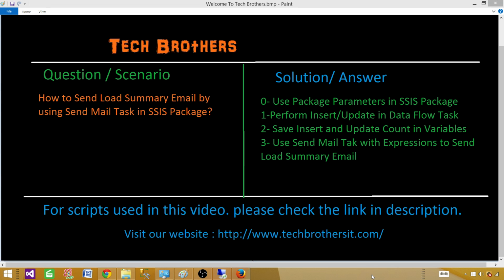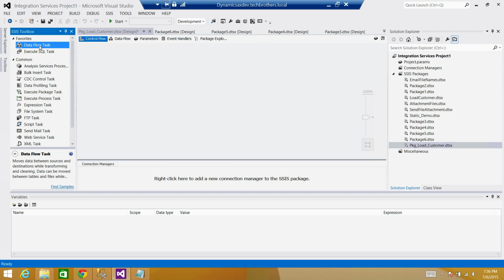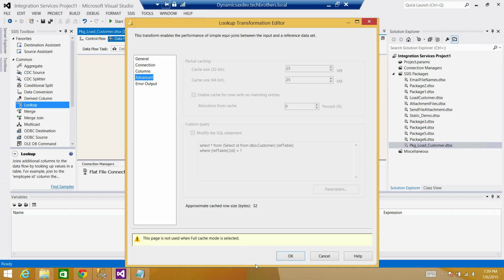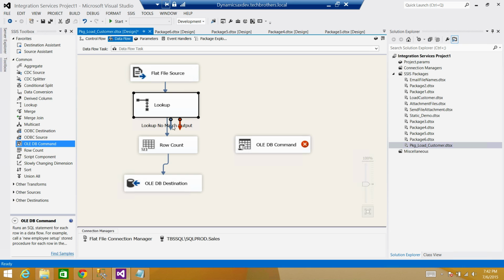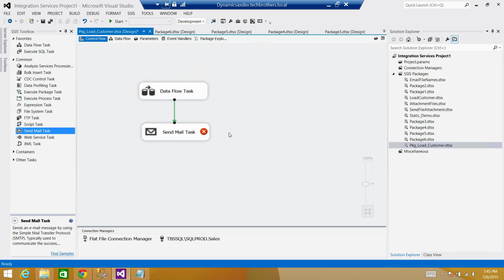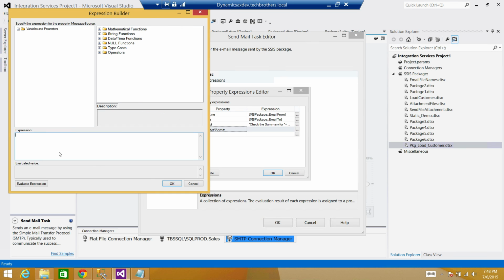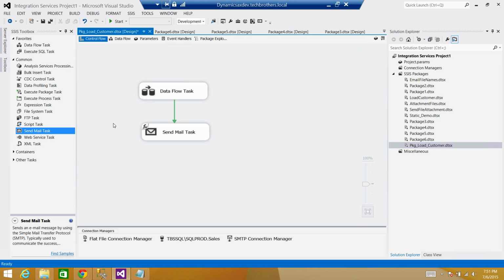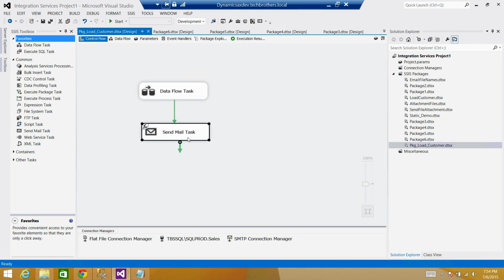SSIS Tutorial Part 89-Send Load Summary Email by using Send Mail Task in SSIS Package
SSIS Video Scenario:

Let's say we have to create an SSIS Package for Insert/Update Operation. We have to read the data from Flat File and then Insert or Update in SQL Server Table depending upon the value of ID column. Once the UPSERT operation is done, we want to send the Number of Records Inserts or Number of Records Update.

Solution

In this video we will learn following parts of an SSIS Package to solve above scenario
Create SSIS Package Parameters to store Email To and Email From
Use Data Flow Task to read the records from Flat file and Insert the New Records and Update the existing Records.
Use Lookup Transformation in Data Flow Task to Find out if Record already exists of not
Create Variables InsertCount and UpdateCount to store Insert and Update Record Count
Use Variables in Expressions in Send Mail Task to Build Load Summary Email

link to the post for Expressions used in the video

To follow Step by Step SQL Server Integration Services(SSIS) Video Tutorial By TechBrothers, please open below link.